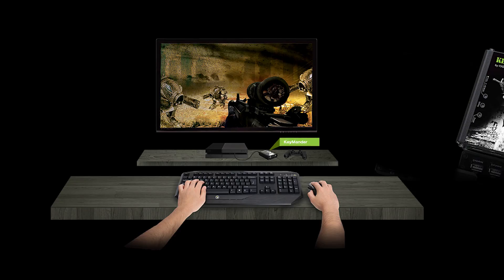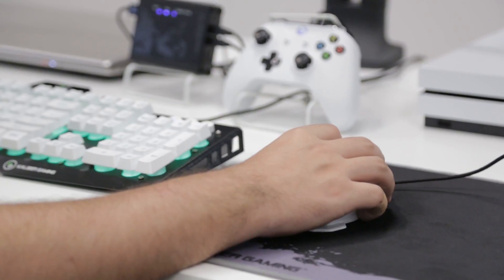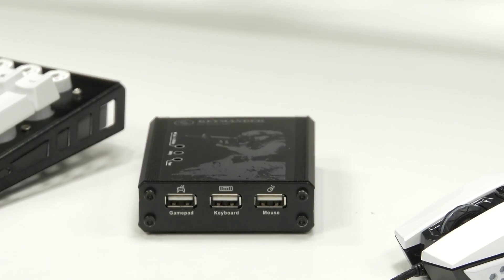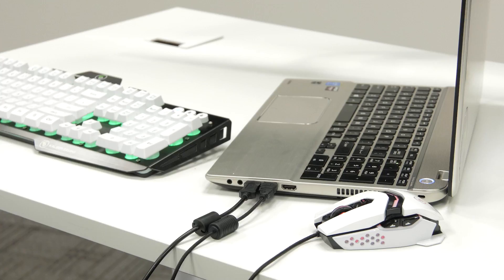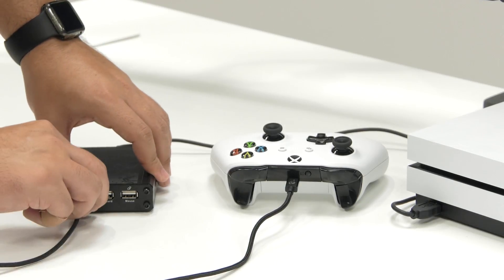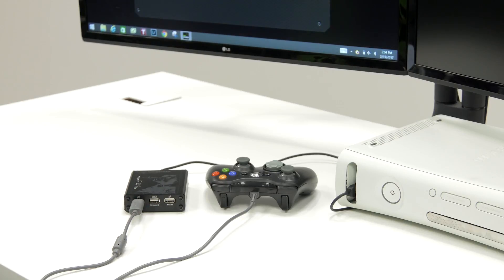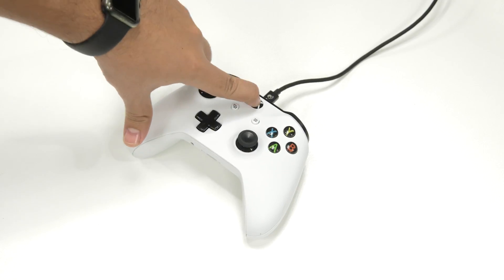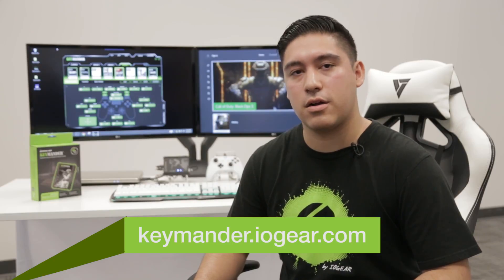KeyMander Setup Instructional Video - Step 2 - Hardware Setup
Tips on how to best set up your Keymander - keyboard and mouse adapter for Xbox One and PS4 game consoles.